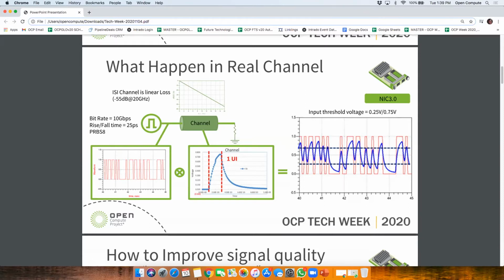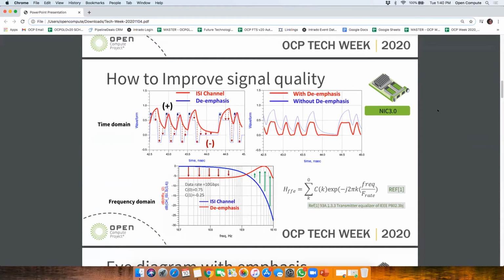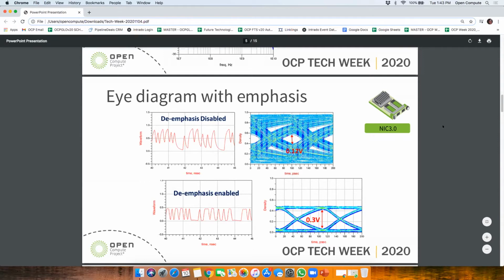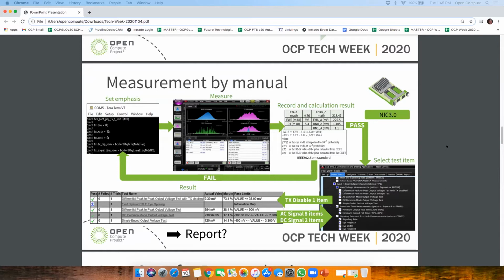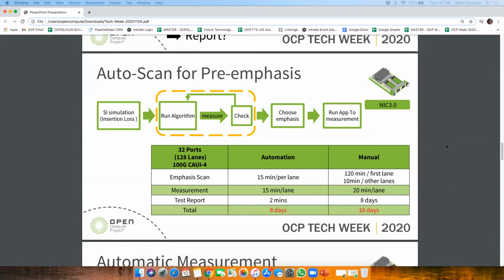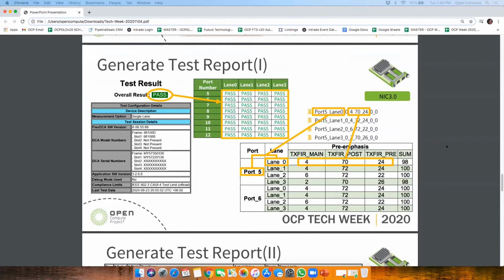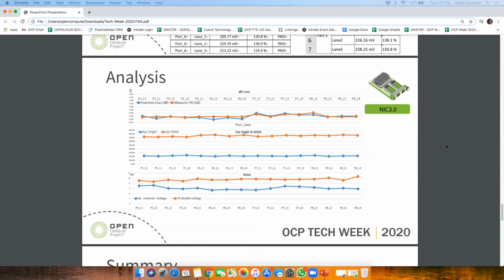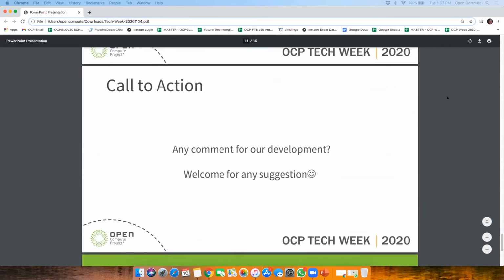OCP 2020 Tech Week: Auto Scan for Pre-Emphasis of NRZ and PAM4